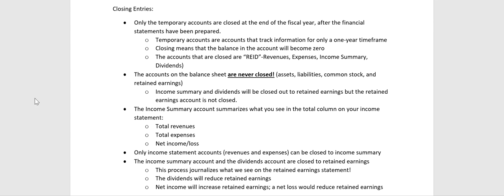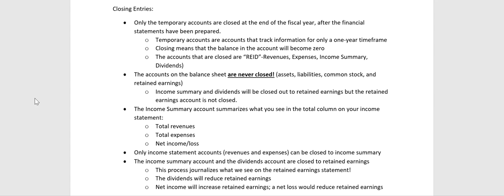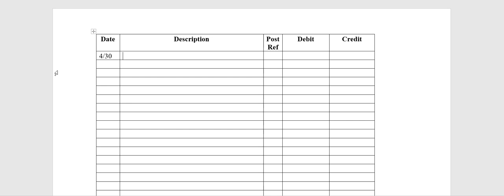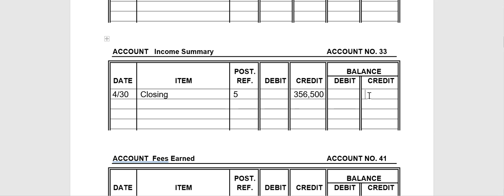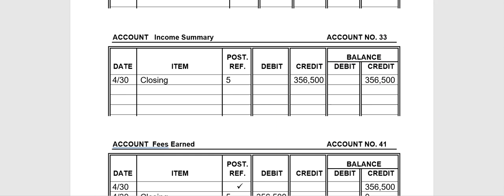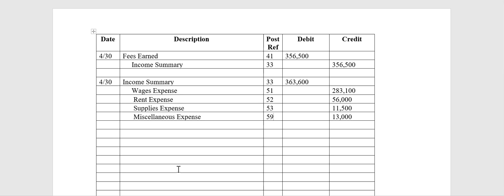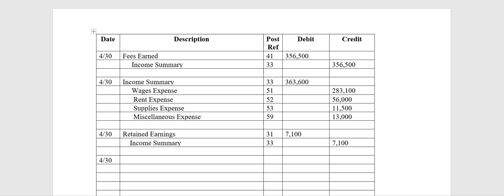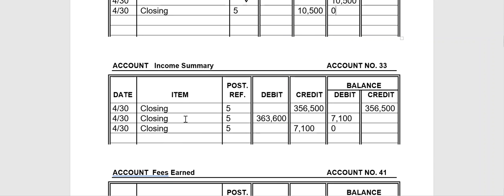Chapter 4 Closing entries and postings